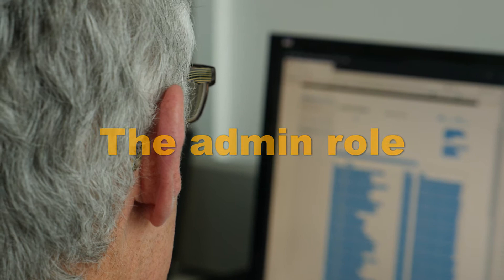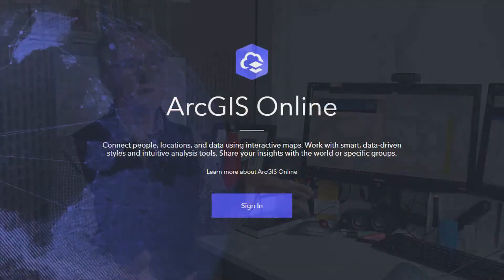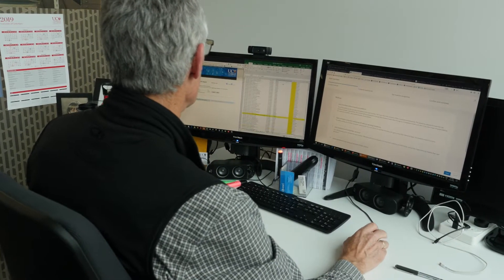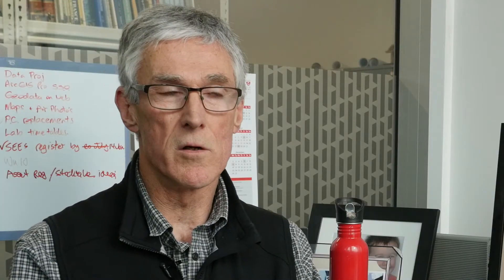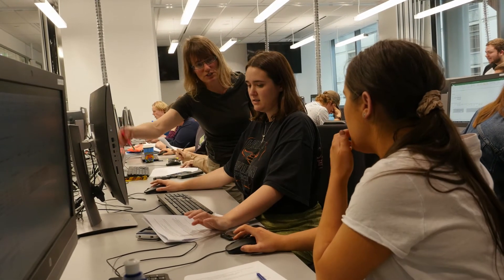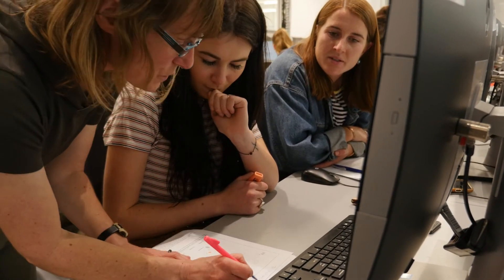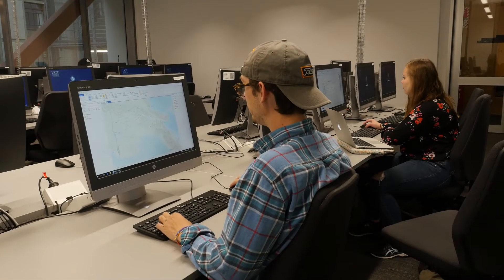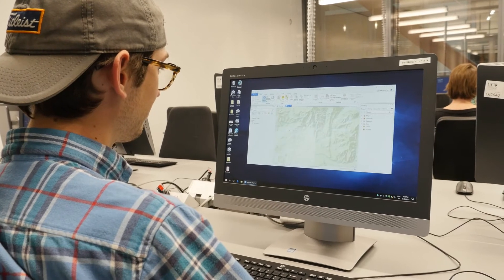2 Admin role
John Thyne from the University of Canterbury explains the admin role of the Arc GIS site and the different ways that students can access and use the data.